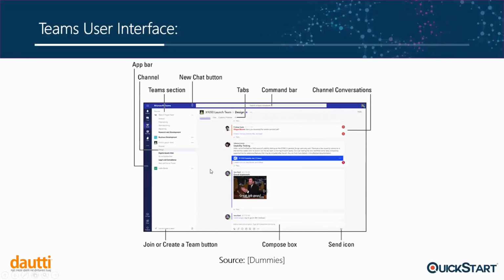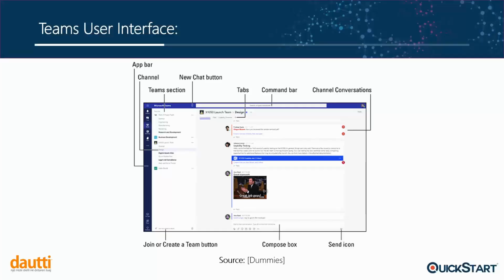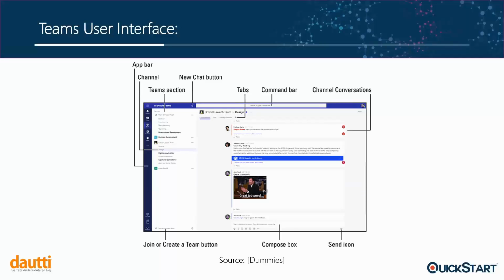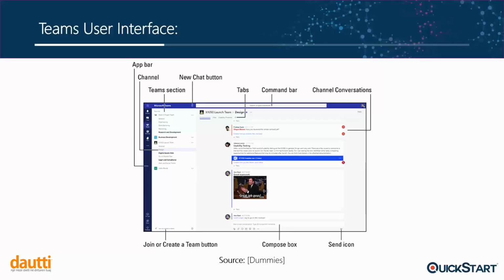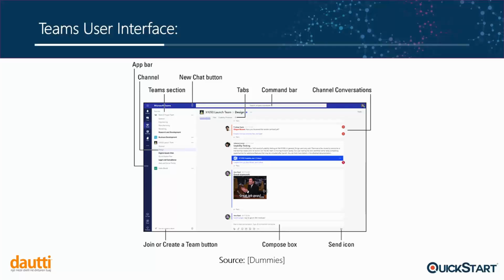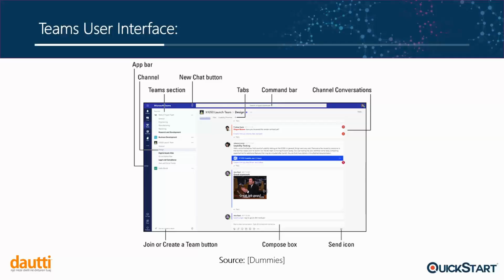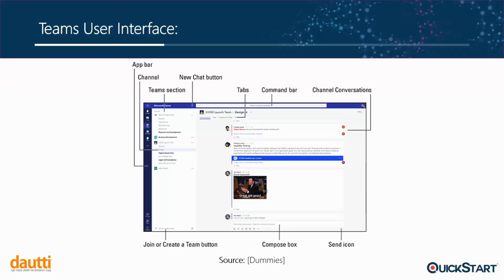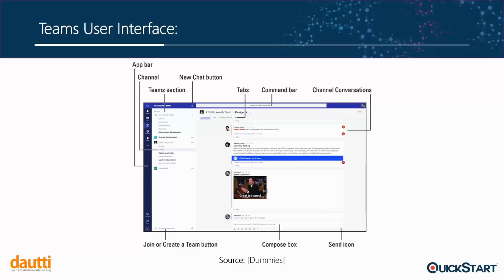Microsoft Teams User Interface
A hawk's eye view to the user interface of Microsoft Teams, this video will serve as a revision to previous videos highlighting where each critical and most used option is located inside the platform, while also explaining a little about what those options do. Since it becomes difficult to find various options in any new platform, if you are using Microsoft Teams for the first time and are getting stuck somewhere, this video might help you identify the areas you need help with. You'll know exactly where to find the application bar, Teams section, chats, conversations, joining or creating a new team and much more.